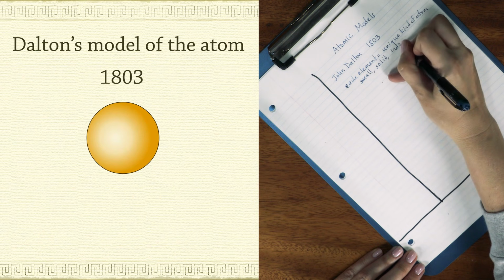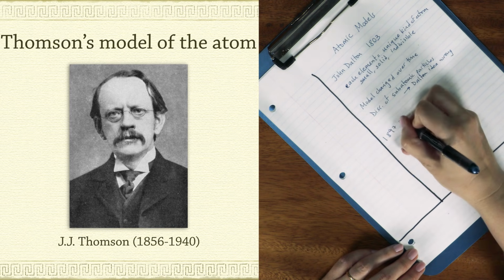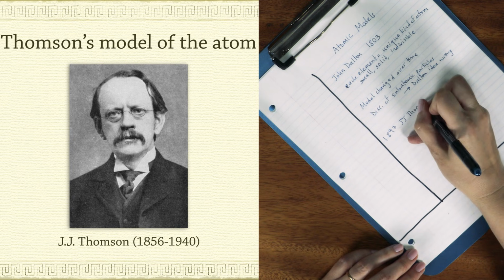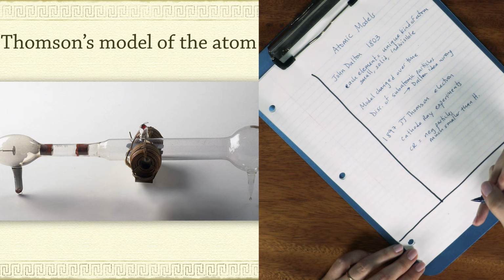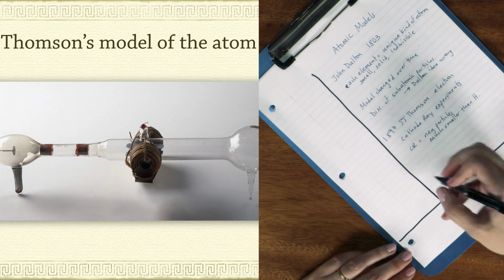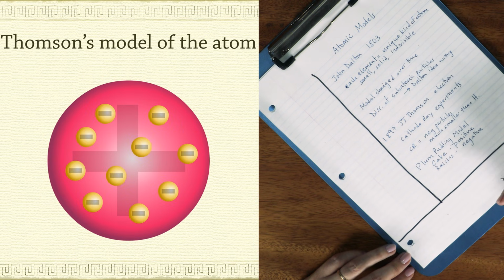How to Take Notes - Study Tips - Cornell Notes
Do you take notes in class? Are they actually helpful for you? Let's learn about the CORNELL METHOD of note-taking.  This is a great method for taking notes in class (or from your textbook, or watching a video).  There's no way to remember every word of a lecture. But taking great lecture notes is the first step to getting good grades and being a great student.

The most important rule is don't write down every word.  Listen carefully, then write simplified and abbreviated phrases that capture the main ideas.

When you get home, RE-READ your notes!  Proofread them, making corrections as needed before you forget.  Check your notes with a friend! In the margin, write brief headers that will cue your memory of each section of your notes.

Finally, write a summary at the bottom of the page so you can quickly tell what this page of notes is all about.

Do you have a different method of taking notes? Let us know what are your favourite study tips in the comments!

Do you want to be a GREAT STUDENT?

Amazon Used Textbooks - Save up to 90%

Are you preparing for a standardized test? SAT, GRE, ACT, TOEFL, etc?
Our friends at Magoosh can help.

We Recommend the following Books and Study Supplies:

Cornell-notes style paper

Cornell Notes spiral notebook:

Tomato Timer (use this for the Pomodoro Technique)

Moleskine 18 month planner

How to Read a Book - classic by Mortimer Adler and Charles Van Doren

Merriam-Webster's Collegiate Dictionary

Roget’s Thesaurus

Pilot G2 Extra Fine Pens

The Art of Learning by Josh Waitzkin (Chess Prodigy)

Great Student: Liliana De Castro